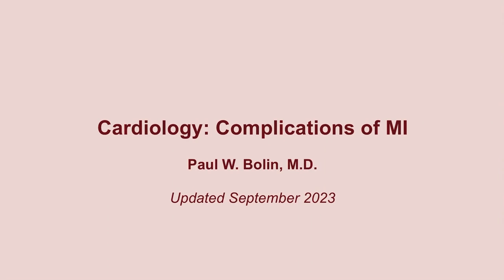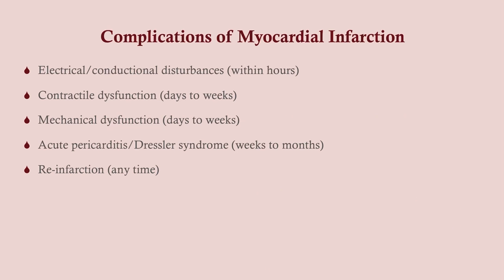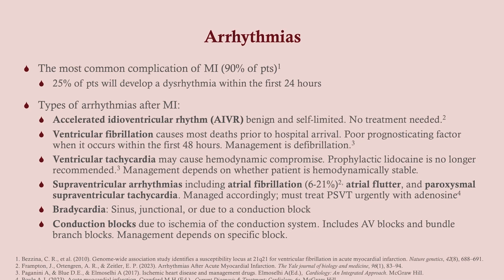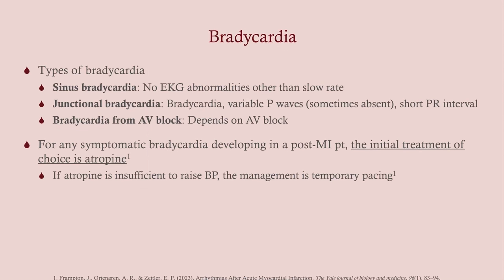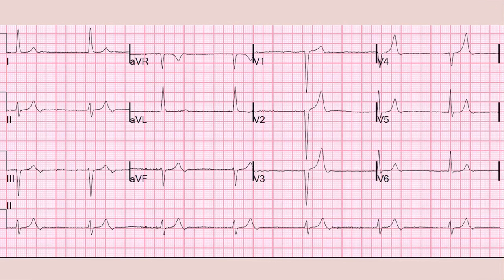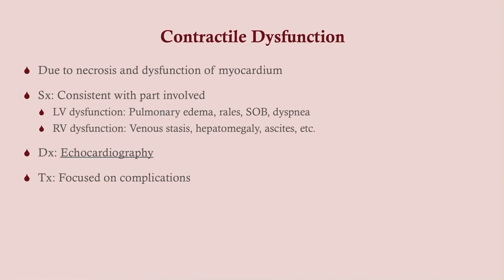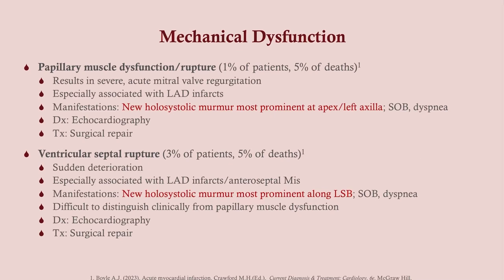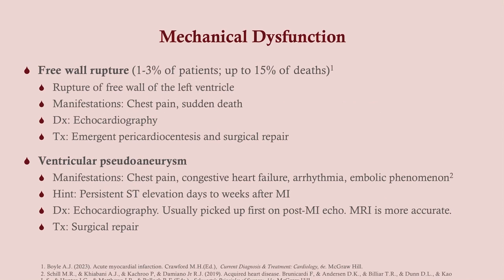Complications of Myocardial Infarction (updated 2023) - CRASH! Medical Review Series